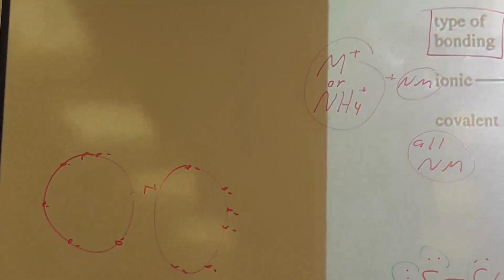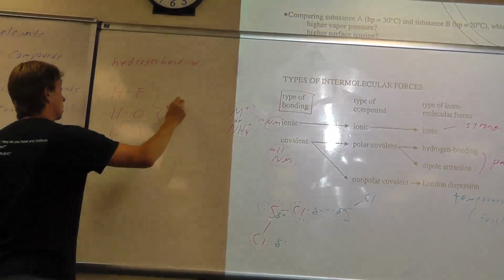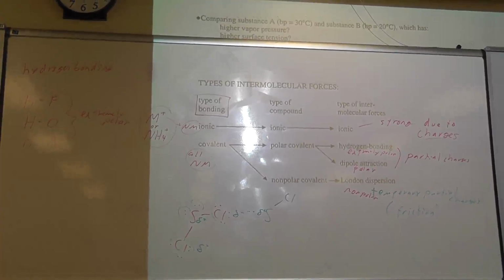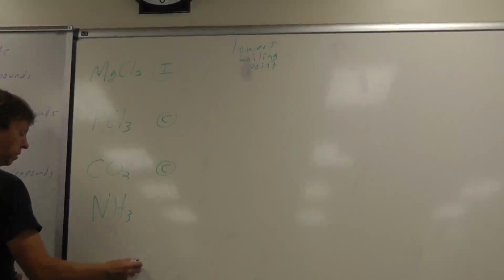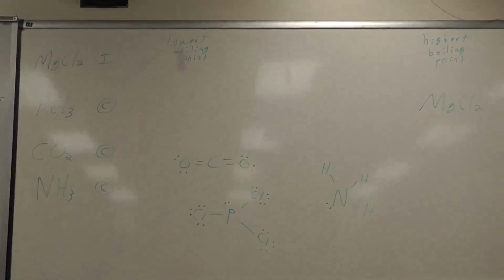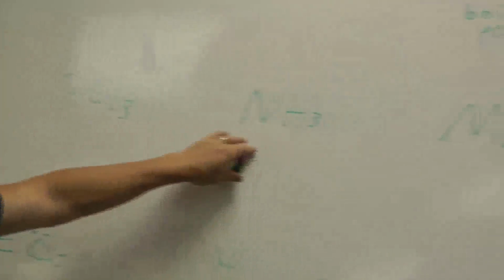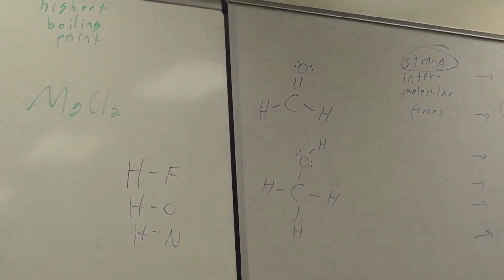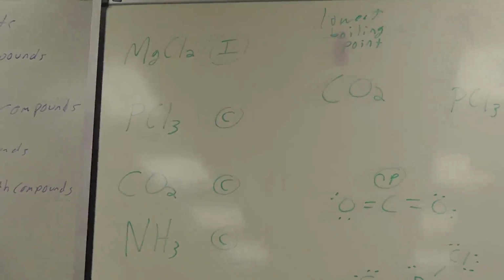PSCC Chem1110 lec13 vid3 10.7.15 Physical Properties of Liquids and Solids (continued)